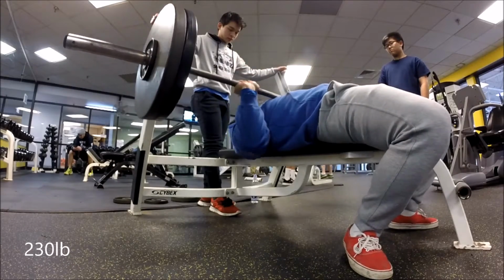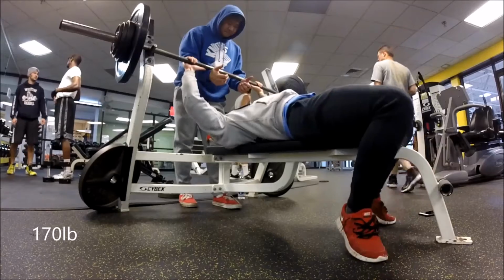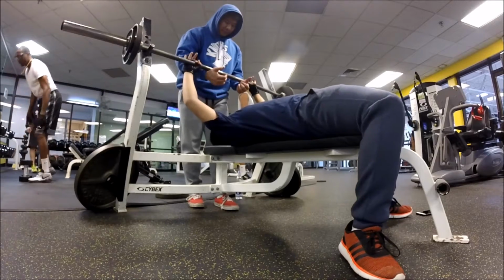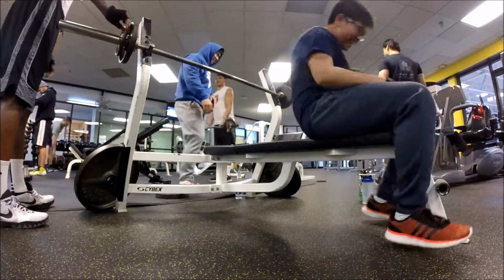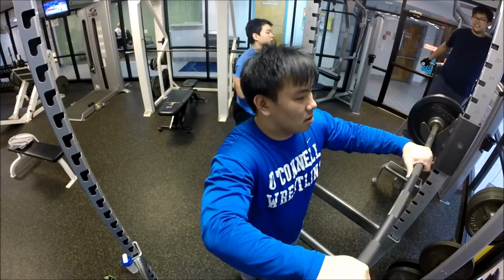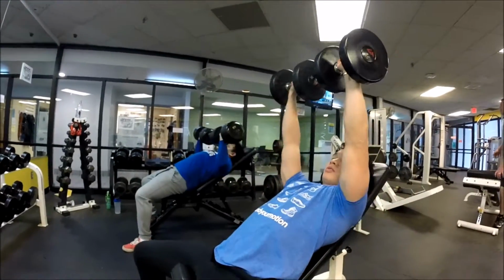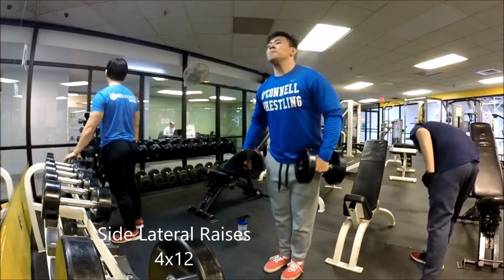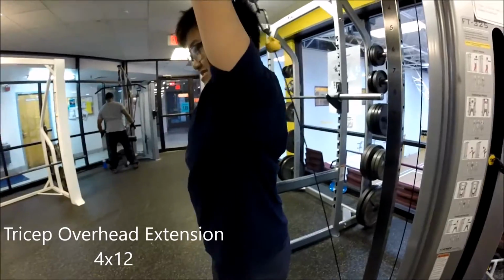Push Day, New Volume PR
Same exercises, different routine. Enjoy the video. Thank you

Follow Anh on Instagram @anh_vuong

Leave a Comment in the Comment section below
If you have any advice or recommendations let me know below

Follow me on Oneset: Ptricky